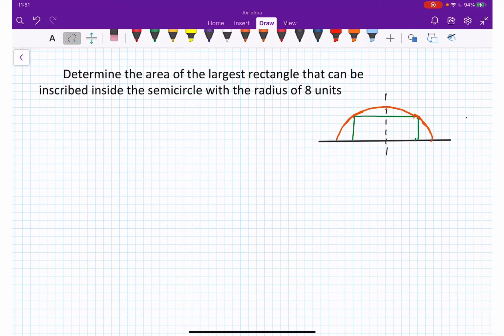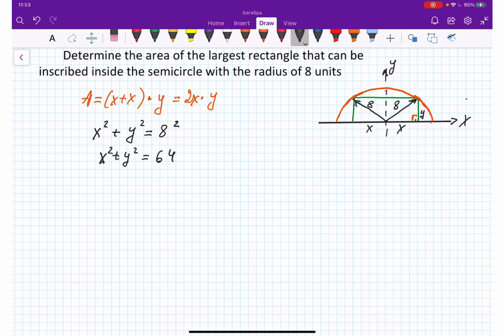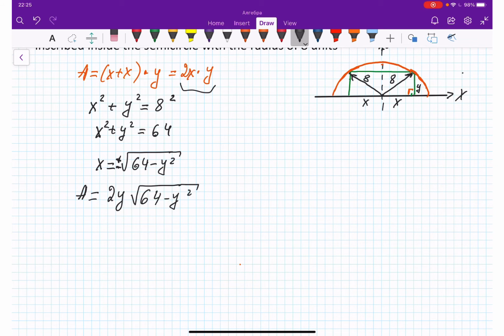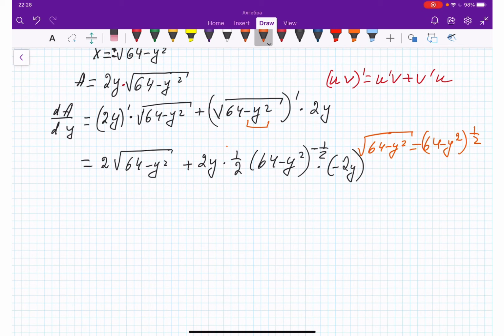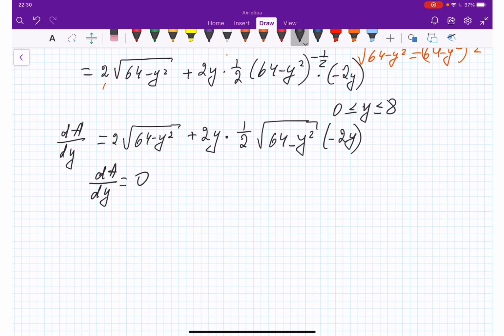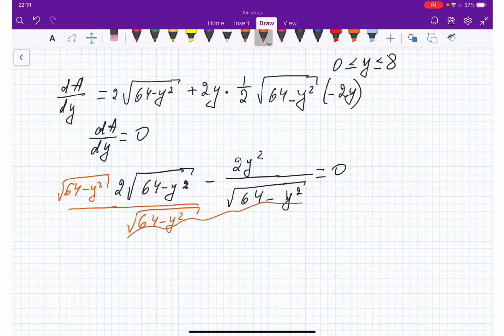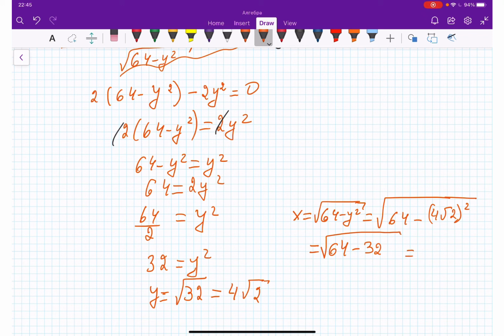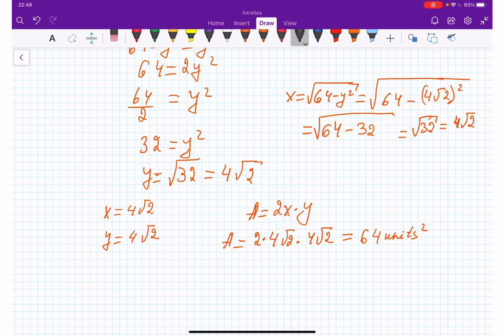Calculus 1: Optimization.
Determine the area of the largest rectangle that can be inscribed inside the semicircle with the radius of 8 units